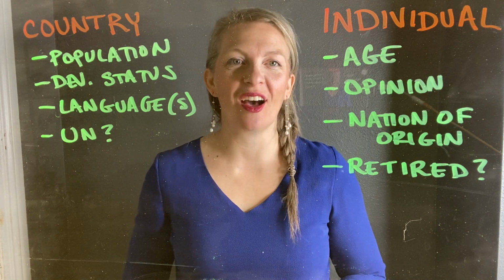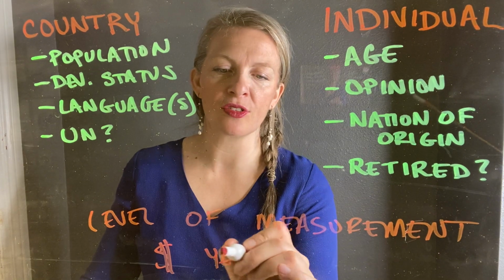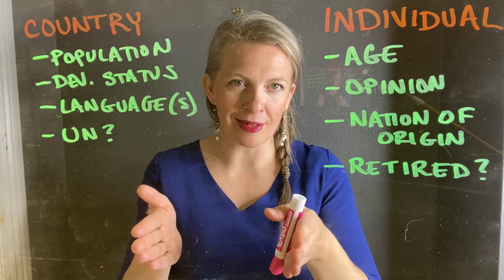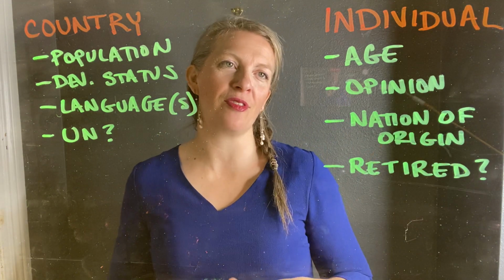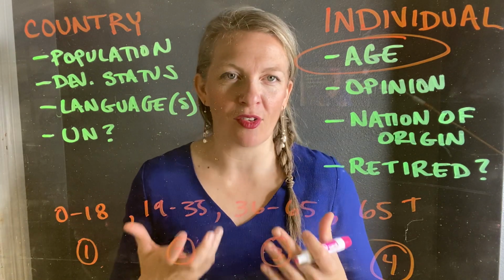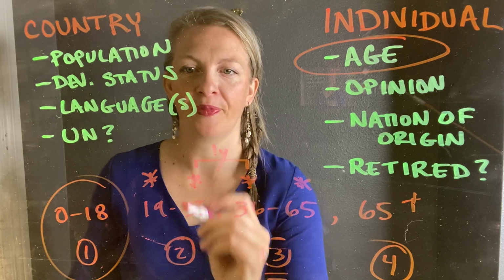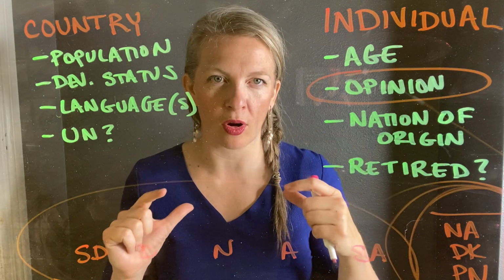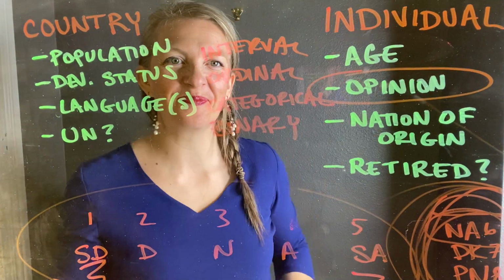Level of measurement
This video describes interval, ordinal, categorical, and binary levels of measurement, as well as some common pitfalls in identifying level of measurement.